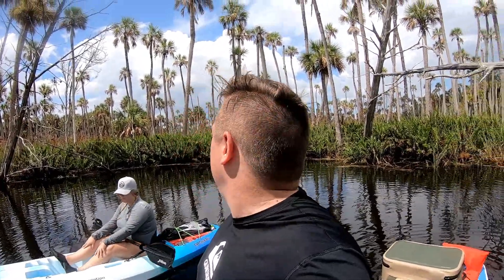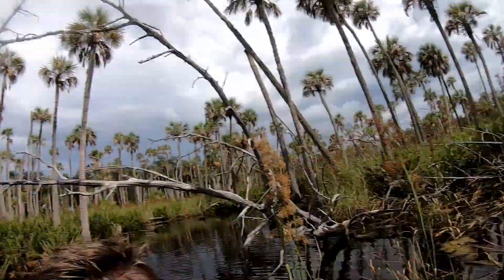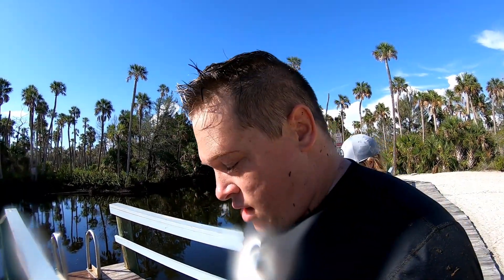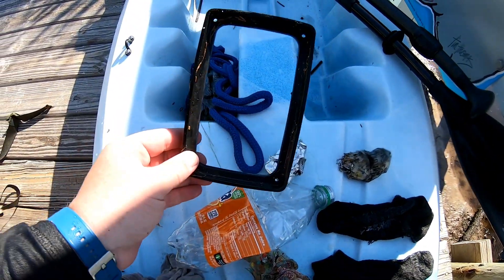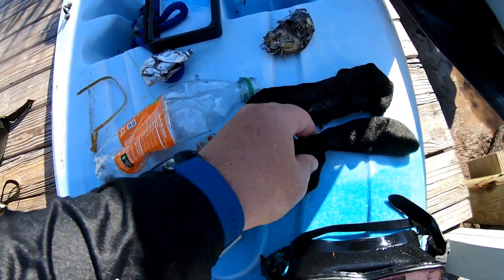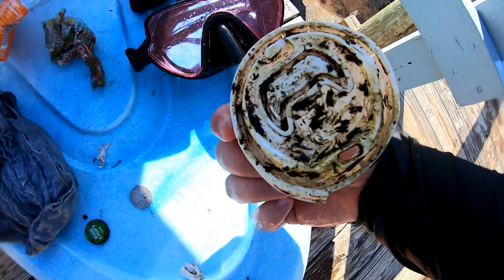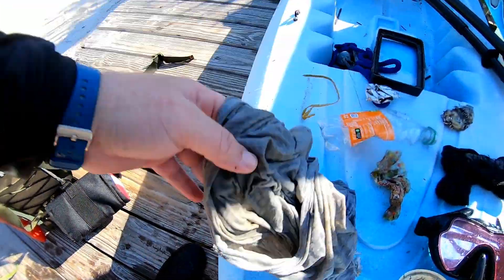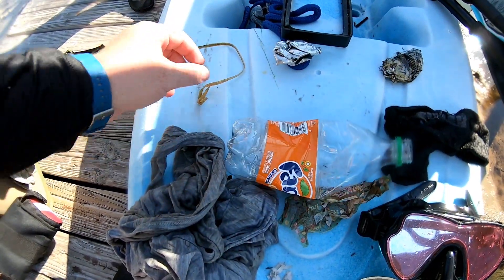Exploring A Hidden Florida Spring, Snorkeling Crystal Clear Water and River Treasure!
Exploring an unknown spring in Florida, Snorkeling, hunting for treasure and relaxing in the hammocks! Enjoy!

Da Jams

Song
Echoes
Artist
LFZ